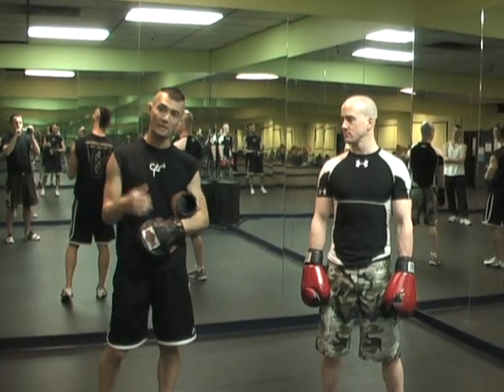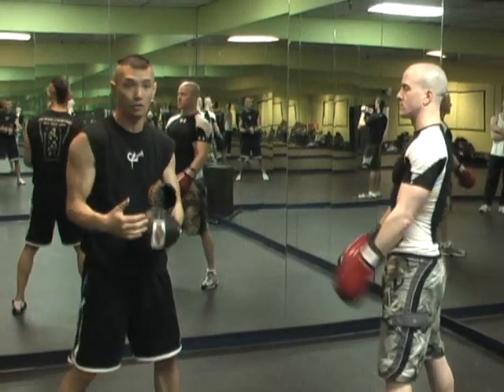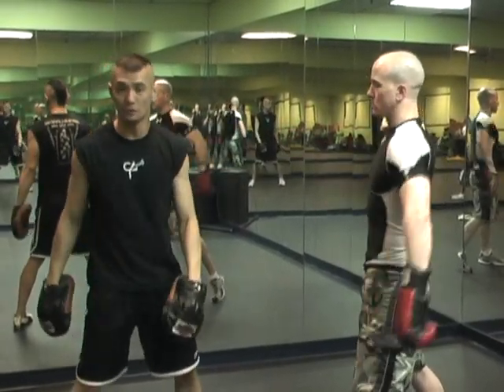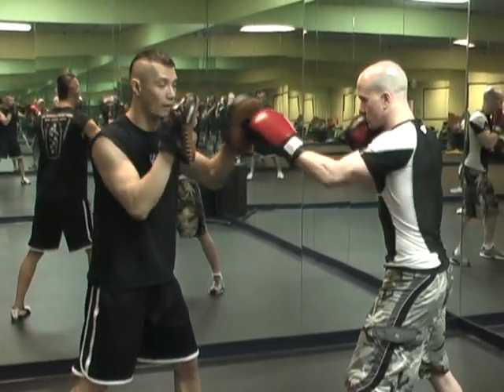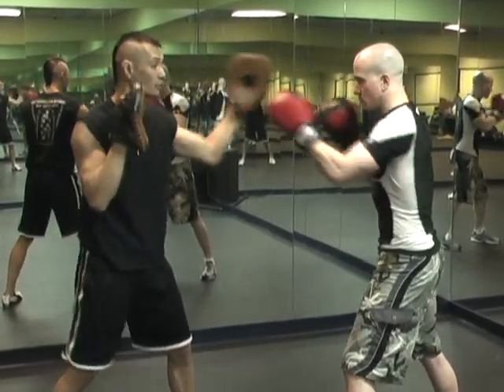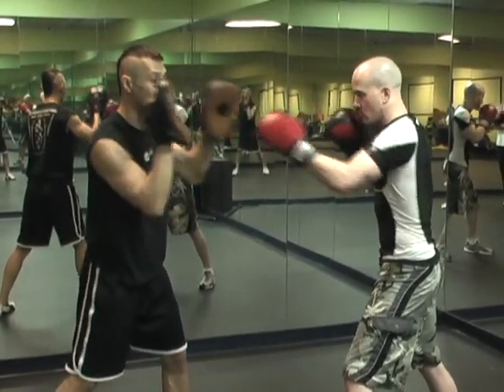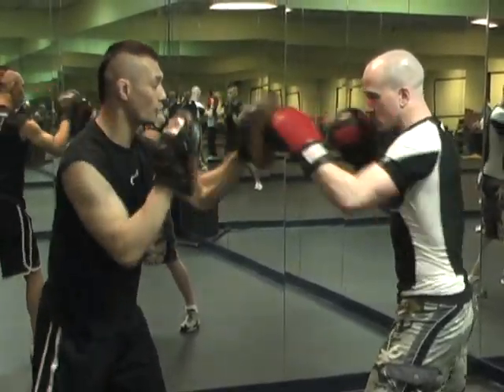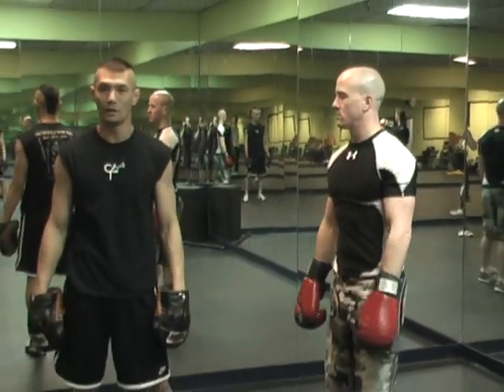Boxing Basics: How to Do the 1,2,1,2 Focus Mitt Drill with Roll Overs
Kickboxing coach showcases a boxing focus mitt drill that will enhance skill and prepare you for sparring.
The 1,2,1,2 focus mitt drill helps students to boxing understand rhythm and timing and by adding counter attacks with the roll drill, the student is able to train their reaction time and reflexes as well.